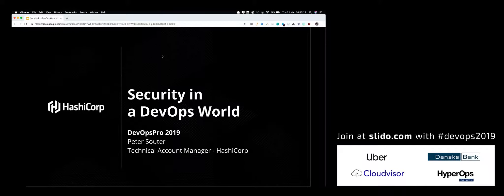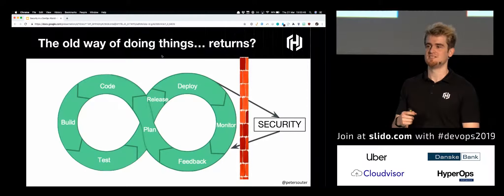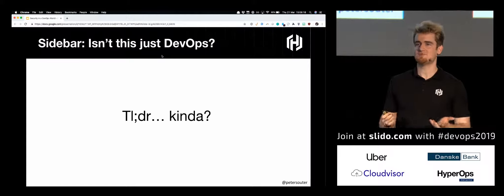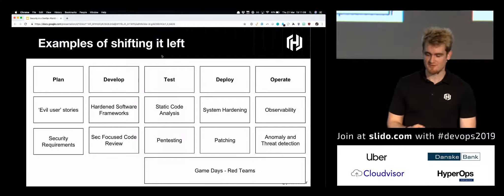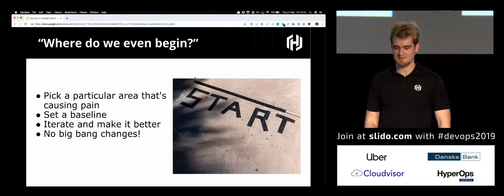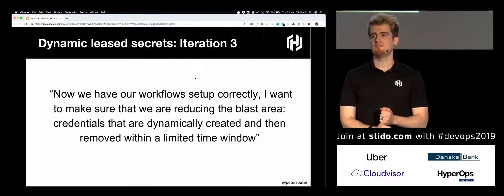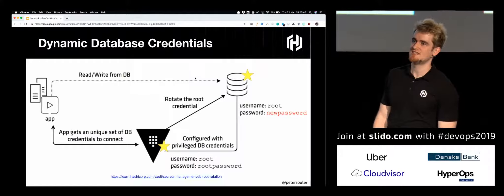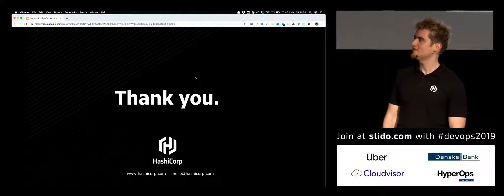Security in a DevOps World by Peter Souter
The DevOps approach has revolutionised the operations world.
However, something tends to get forgotten about in this new approach: Security. With a move to quick feedback loops, getting things done faster and failing faster, there’s a tendency to let security fall by the way-side. Sometimes that little question keeps coming up: Let’s do it this way… what’s the worst that could happen?

But fear not! Security doesn’t have to be a casualty in the world of DevOps, and we’ll be discussing how you can ensure that a move to a DevOps culture is still safe and secure. We’ll be talking about keeping secrets, detecting when changes and how to integrate security into your planning processes, and whether the new DevSecOps term is actually useful.